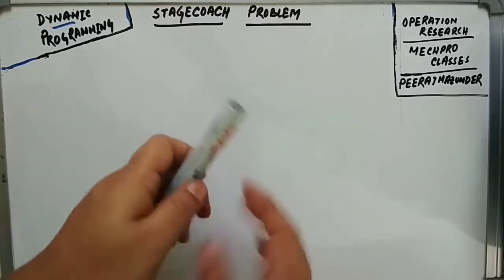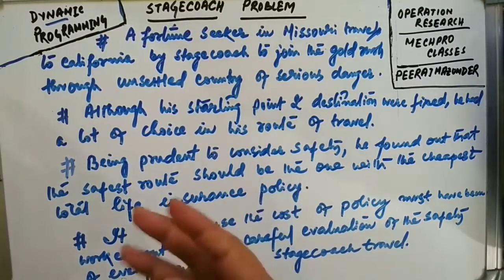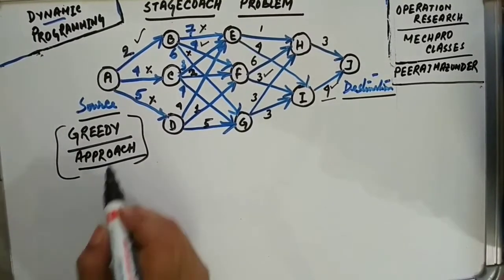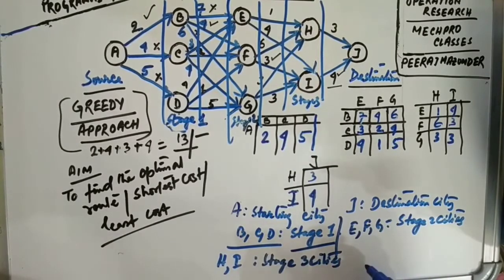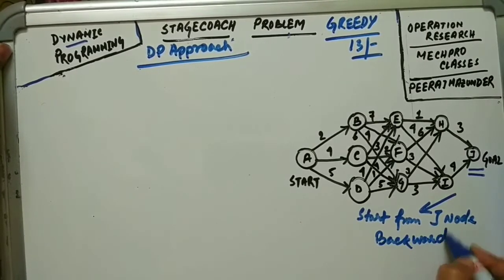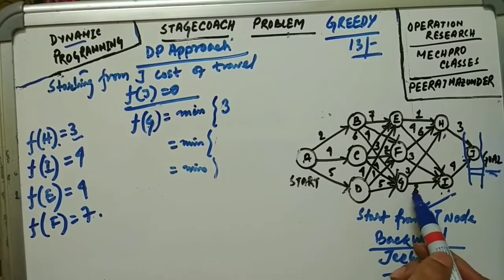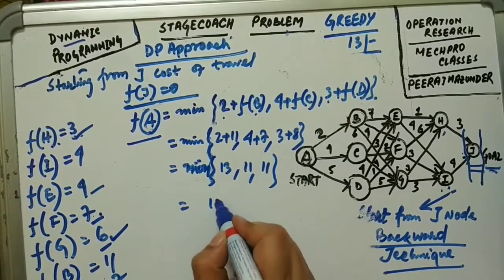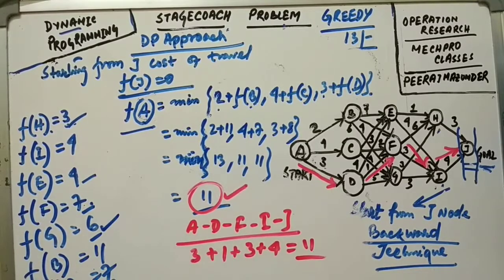Stagecoach problem dynamic programming | Operations Research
In this video session we have solved Stagecoach problem using Dynamic programming approach.

The STAGECOACH PROBLEM is a problem specially constructed to illustrate the features and to introduce the terminology of dynamic programming. It concerns a mythical fortune seeker in Missouri who decided to go west to join the gold rush in California during the mid-19th century. The journey would require traveling by stagecoach through unsettled country where there was serious danger of attack by marauders. Although his starting point and destination were fixed, he had considerable choice as to which states (or territories that subsequently became states) to travel through en route.